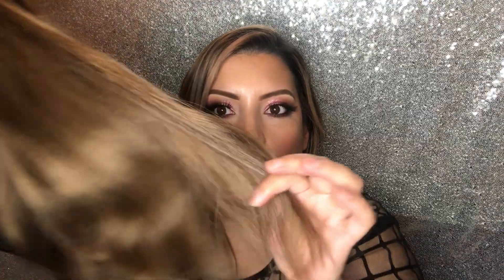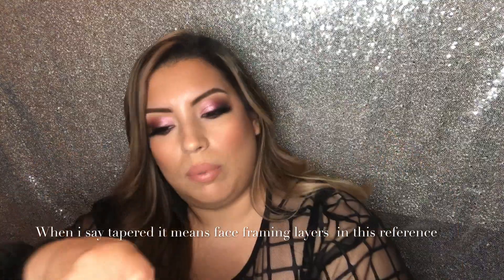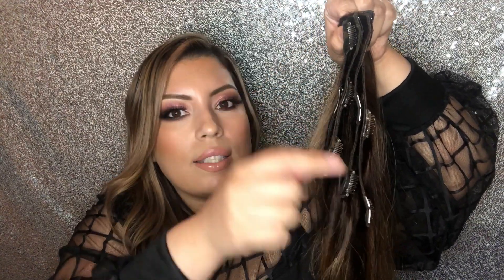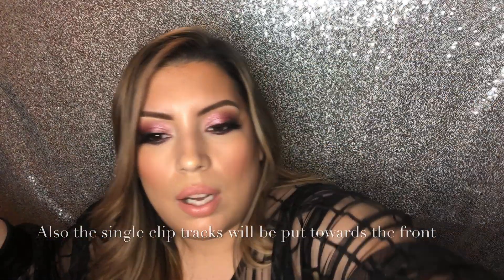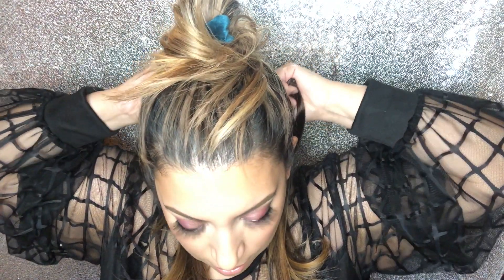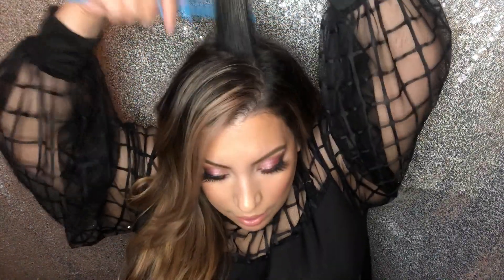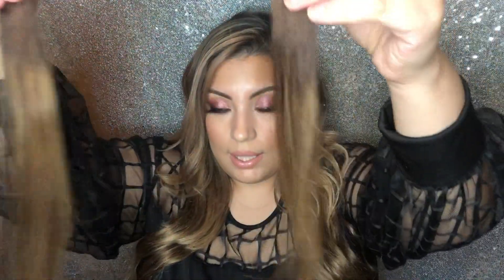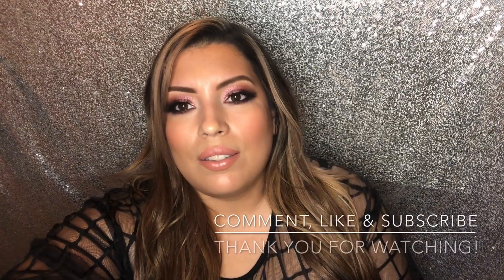How to Clip-in Hair extensions!!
Products mentioned⬇️⬇️⬇️

Bellami clipin hair extensions

Sally beauty supply- Euronext clip in ext. 18 inch

Sallybeauty.com